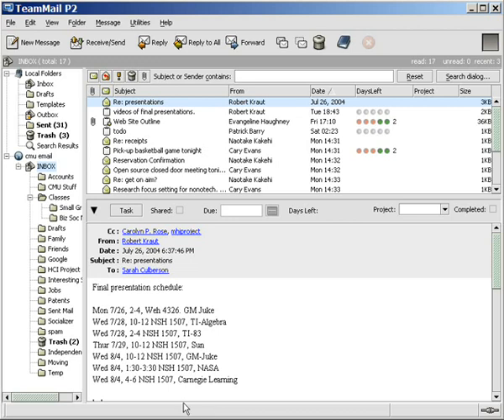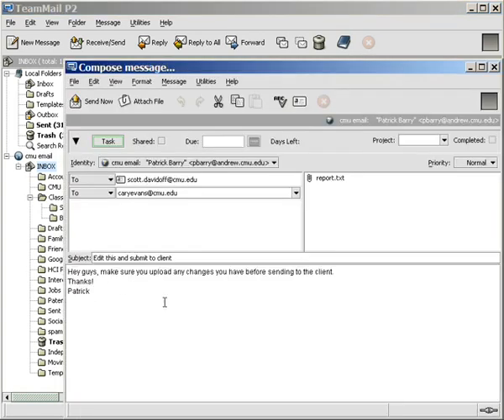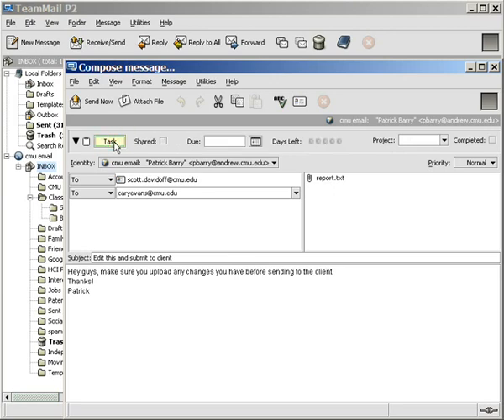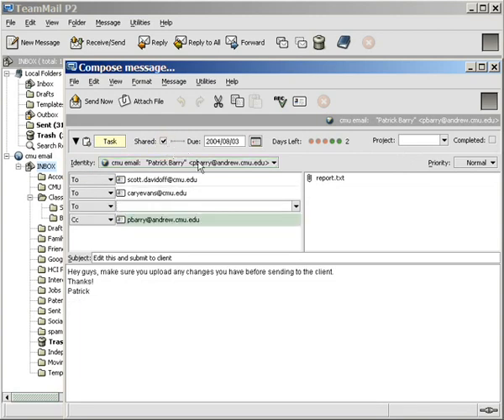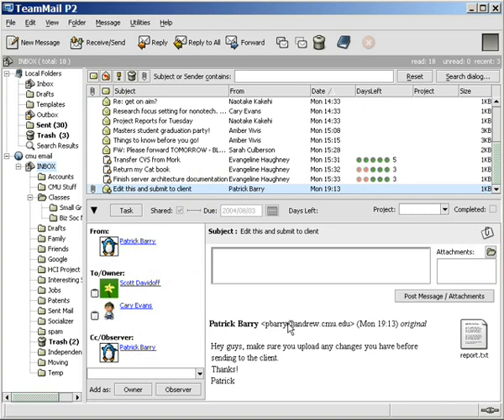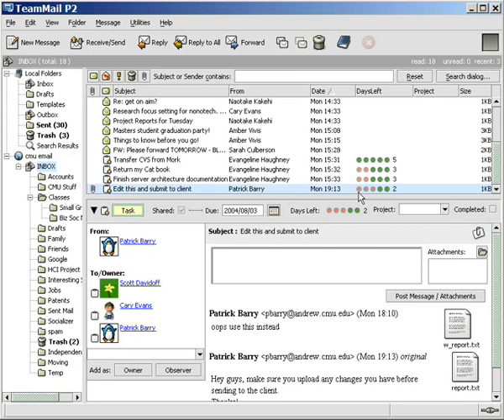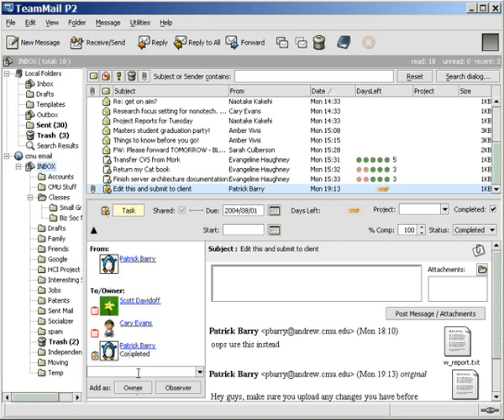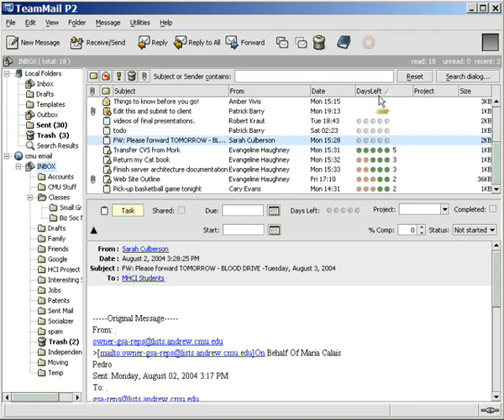Task Management in Your Email Inbox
A prototype tool that adds task management and real-time messaging inside an email inbox, to make individual and group work easier to track and complete. The pre-Gmail (2004) concept is built on top of Columba, an open source Java email client. This demo is part of the capstone project for the Master's in Human-Computer Interaction Program at Carnegie Mellon, with Sun Microsystems as the industry partner. This work was performed by Patrick Barry, Cary Evans, Evangeline Haughney, Naotake Kakehi, and Scott Davidoff